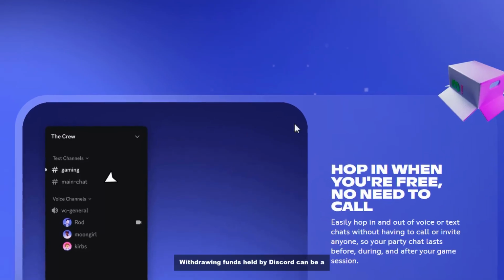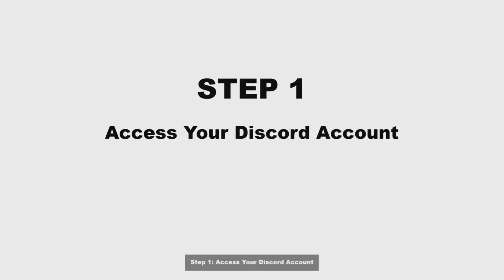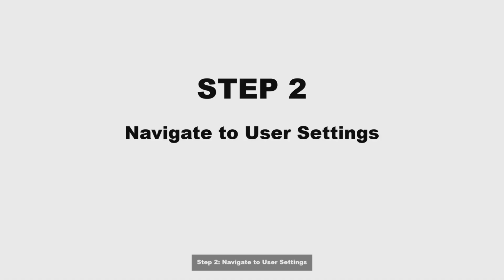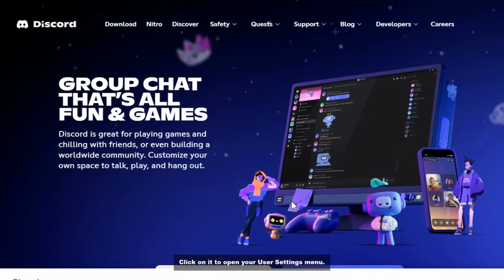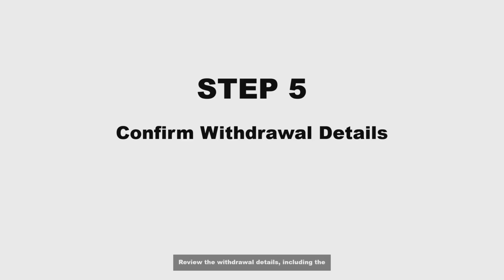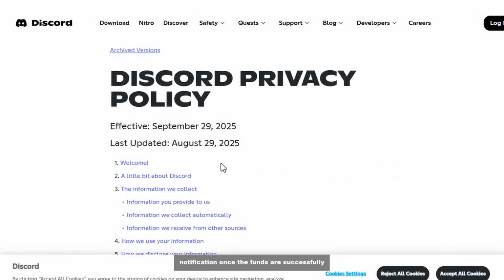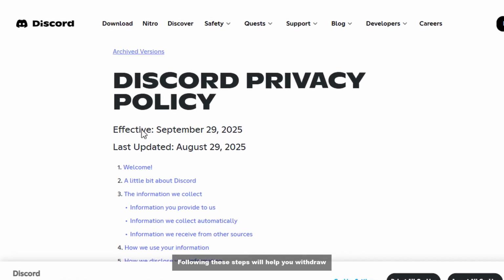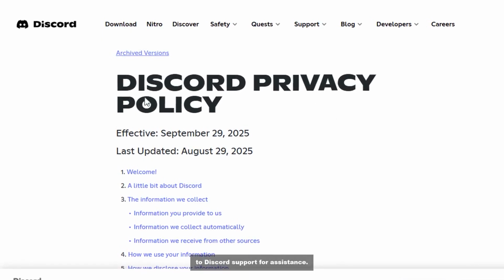How To Withdraw Funds Held By Discord 2026 (STEP BY STEP)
In this video, we will show you how to withdraw funds held by Discord in 2026, step by step. If you're looking for guidance on accessing your funds, this tutorial covers everything you need to know.